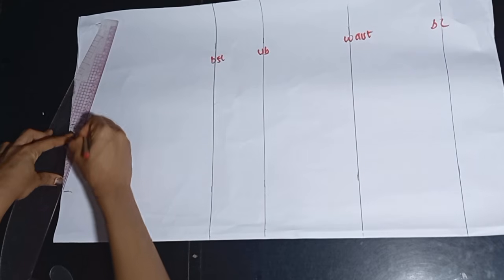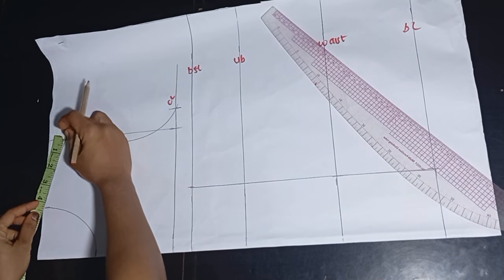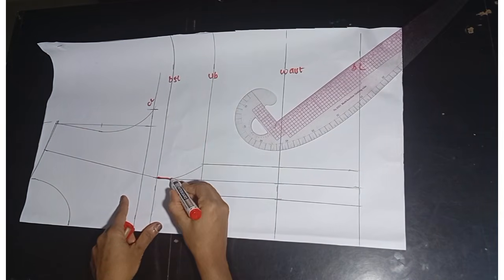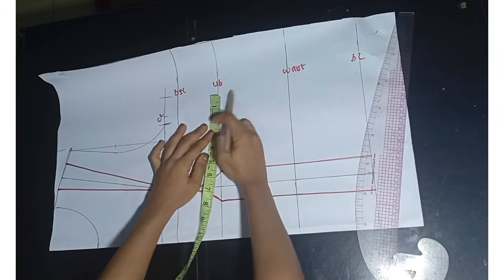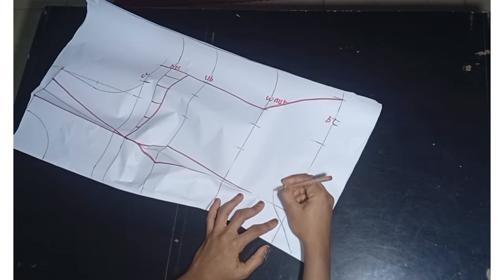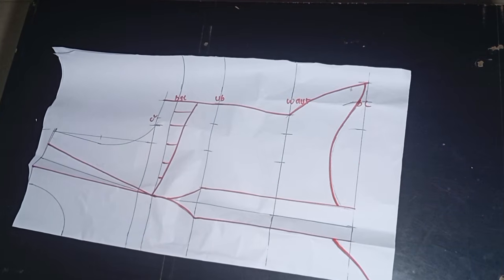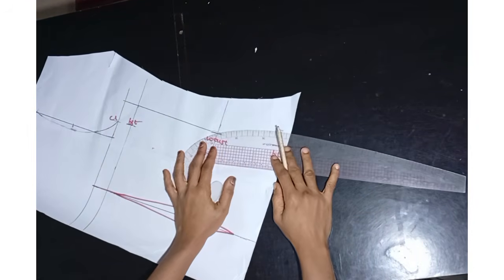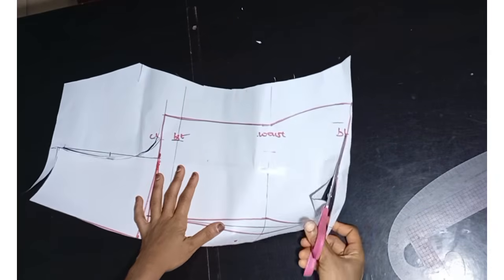DIY : HOW TO CUT AND SEW AN ASYMMETRICAL BUSTIER WITH YOKE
Cutting and sewing a stylish asymmetrical neckline and hemline bustier with yoke

Materials Needed
- *Fabric*: Choose a suitable fabric that drapes well, such as cotton, silk, or chiffon.
- *Pattern or design*: Create a custom pattern or use an existing bustier pattern with modifications for an asymmetrical neckline and hemline.
- *Measuring tape*: Take precise measurements to ensure a comfortable fit.
- *Sewing machine*: Use a machine suitable for your fabric.
- *Thread*: Select a matching thread color.

Step-by-Step Guide
Pattern and Cutting
1. *Create a pattern*: Draft a custom pattern or modify an existing bustier pattern to include an asymmetrical neckline and hemline.
2. *Cut out fabric pieces*: Use your pattern to cut out the bustier pieces, ensuring to add seam allowances.
3. *Cut out yoke piece*: Cut out a separate yoke piece to add structure and design interest.

Sewing the Bustier
1. *Sew the bustier pieces together*: Use a 1/4-inch seam allowance and a straight stitch to sew the bustier pieces together.
2. *Attach the yoke*: Sew the yoke piece to the bustier, ensuring a smooth and secure attachment.
3. *Create a casing for the boning*: Cut a strip of fabric and sew it to the bustier to create a casing for the boning.
4. *Insert the boning*: Insert boning into the casing to provide structure and support.

Finishing the Neckline and Hemline
1. *Finish the neckline*: Use a serger or a zigzag stitch to finish the raw edges of the neckline.
2. *Create an asymmetrical hemline*: Cut the hemline at an angle or use a curved shape to create an asymmetrical design.
3. *Finish the hemline*: Use a serger or a zigzag stitch to finish the raw edges of the hemline.

1. *AsymmetricalBustier*
2. *BustierWithYoke*
3. *AsymmetricalHemlineBustier*
4. *BustierSewing*
5. *CorsetSewing*
6. *OverBustCorset*
7. *VictorianCorset*
8. *UnderBustCorset*
9. *BasqueBustier*
10. *CorsetFashion*
11. *SewingInspiration*
12. *FashionSewing*
13. *BustierDesigns*
14. *CorsetDesigns*
15. *SewingFashionDesign*

*Sewing Community*

16. *SewingCommunity*
17. *SewingFashionCommunity*
18. *CorsetSewingCommunity*

*Additional Hashtags*

19. *SewYourOwnClothes*
20. *DIYFashion*
21. *FashionSewingTutorials*
22. *SewingForFashion*
23. *BustierSewingTutorials*
24. *CorsetSewingTutorials*
25. *SewingTips*
26. *FashionDesignSewing*
27. *SewingCreativity*
28. *FashionSewingInspiration*
29. *BustierFashion*
30. *CorsetFashion*